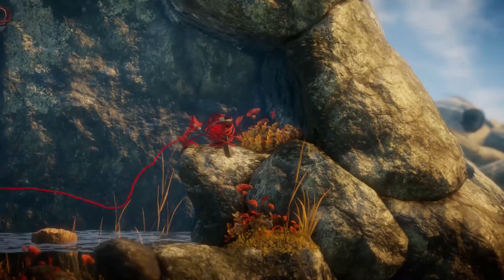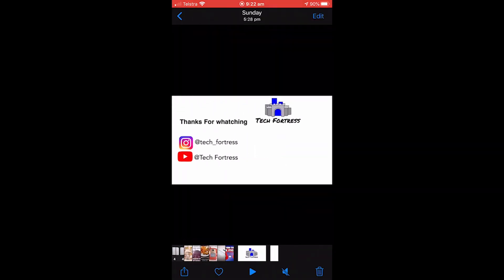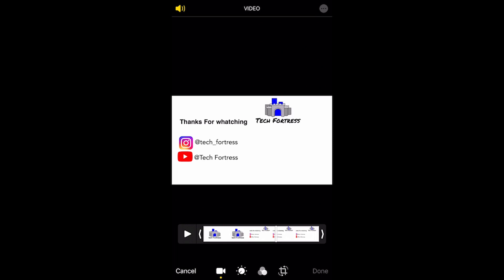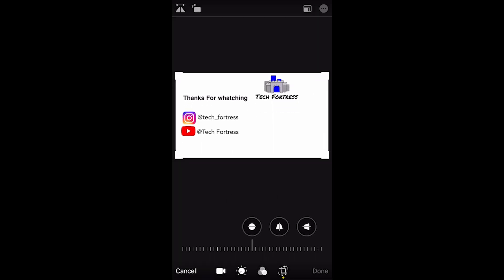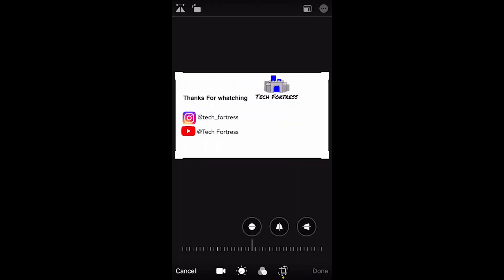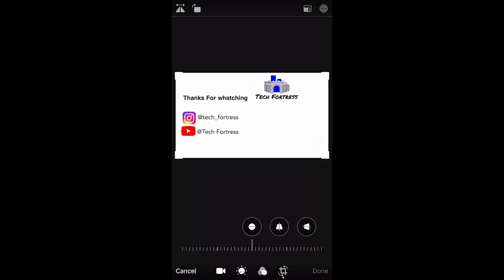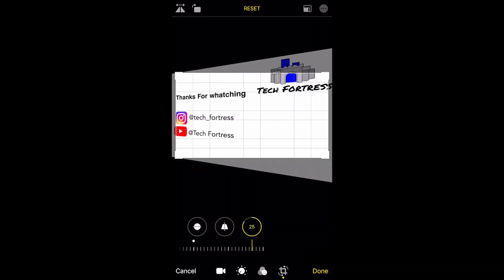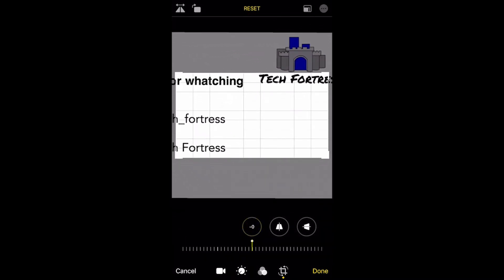How To Flip Videos On iMovie Mobile (mirror effect)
How To Flip Videos On iPhone (mirror effect)

In this video you will learn how to flip videos/ mirror effect videos  on your iphone.

Tech Fortress is a you tube channel designed to help people with their problems ad questions to do with their mobile devices. As well as having tutorials on helping people utilise there mobile device to create videos, run a YouTube channel and many more.

Adobe Photoshop